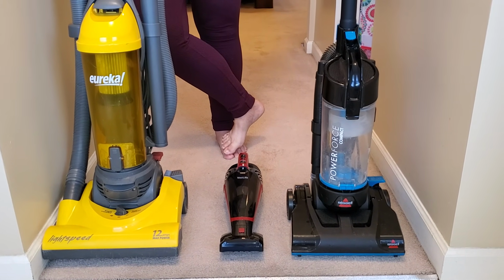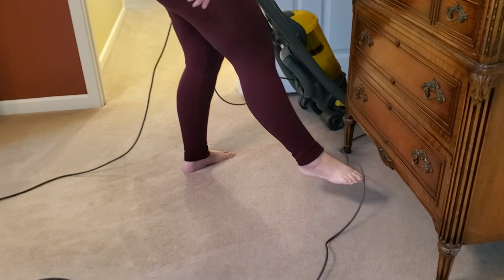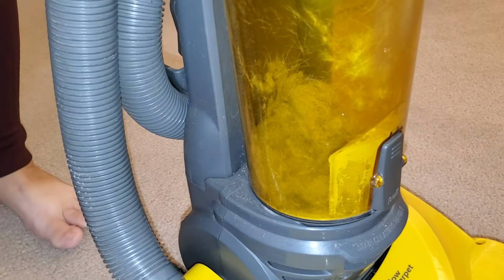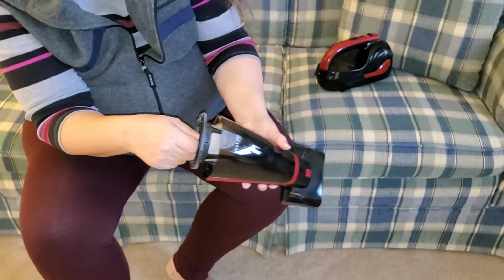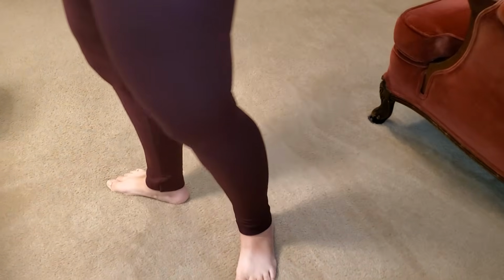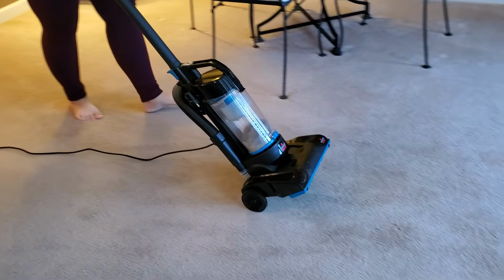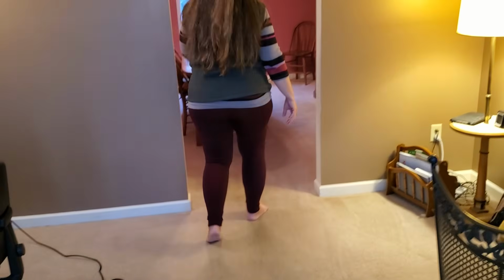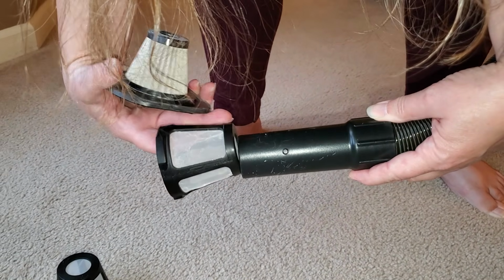Mrs VacLab LIVE #15 Eureka Versus Bissell Plus Vaclife Vacuuming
The heavier Eureka ended up being easier to push than the smaller and lighter Bissell.